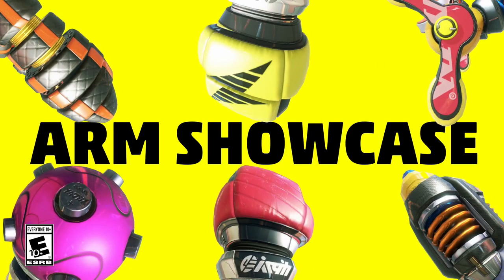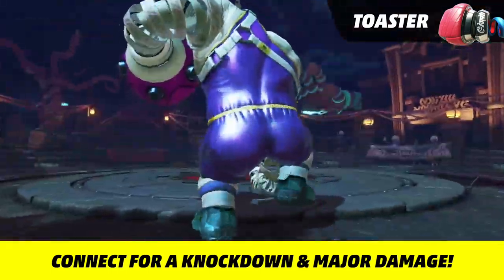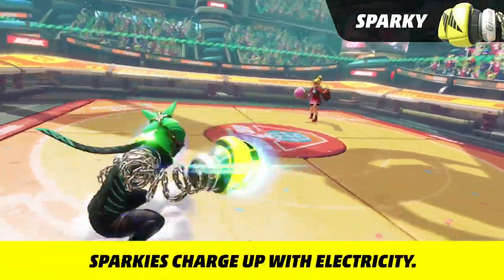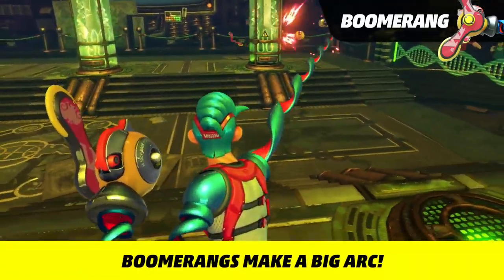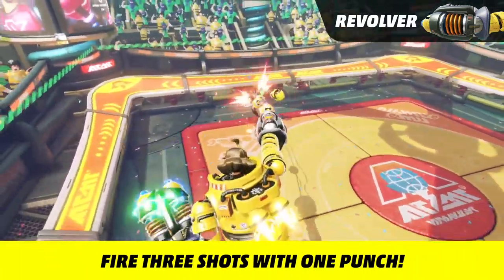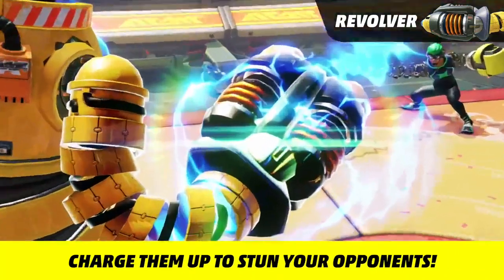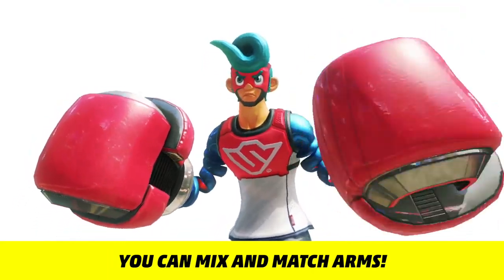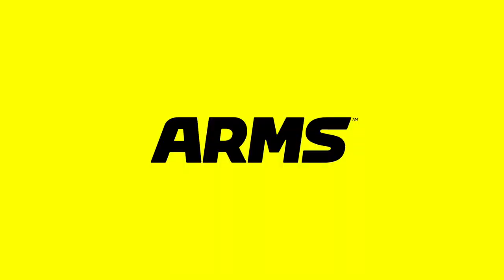Arms - Weapon Showcase Trailer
Take a look at this trailer for Arms which showcases the distinct set of attributes each weapon has in the game.